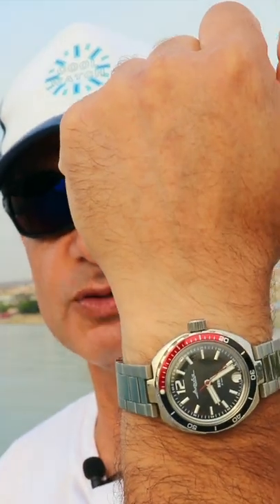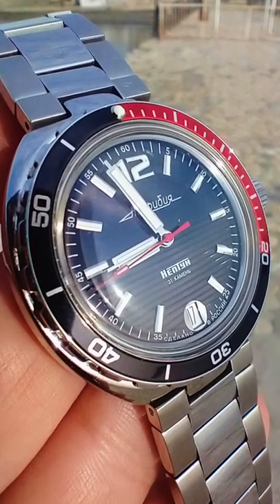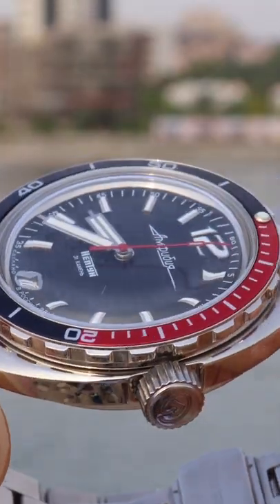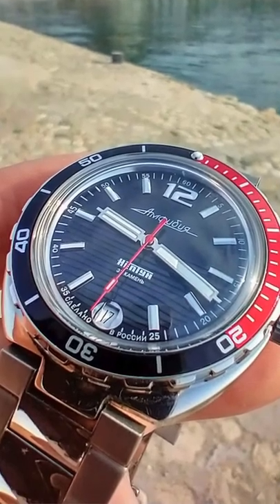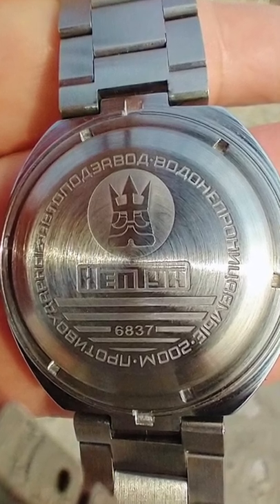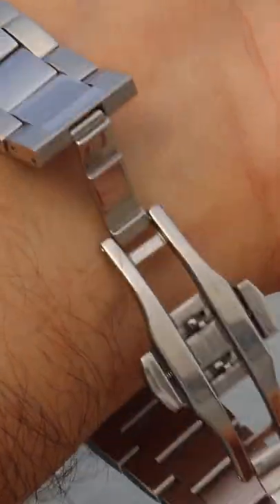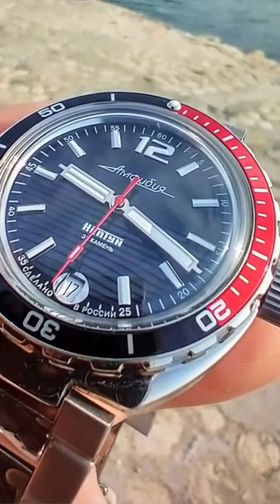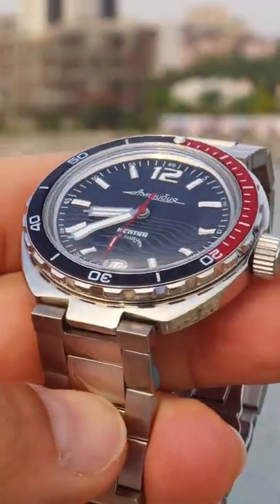Vostok Amphibian Classic Neptune 960760 Review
Vostok Amphibian Classic Neptune 960760, YouTube Shorts Review.

Amazon U.S.
Amazon U.K.
Amazon DE

My number one favourite automatic watch purchased from AliExpress in 2022, the absolutely gorgeous Pagani Design PD-1679 Planet Ocean homage watch! $137

Michael
Cool Watch Reviews